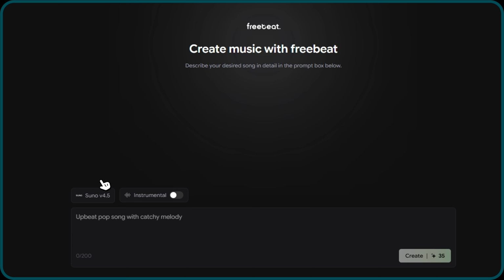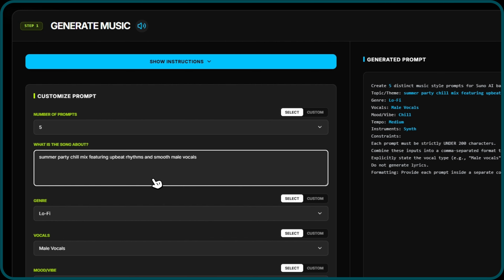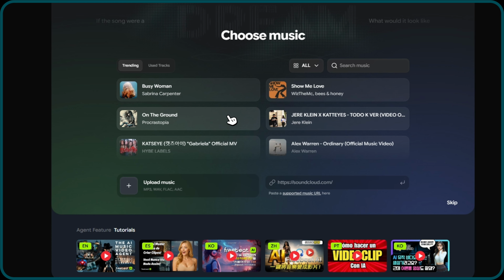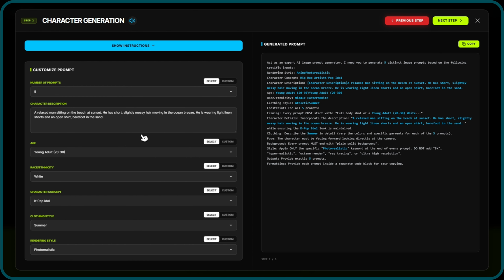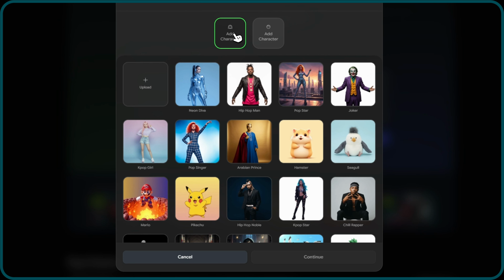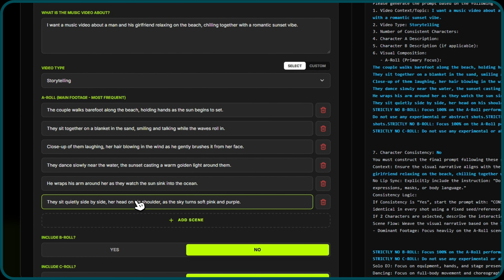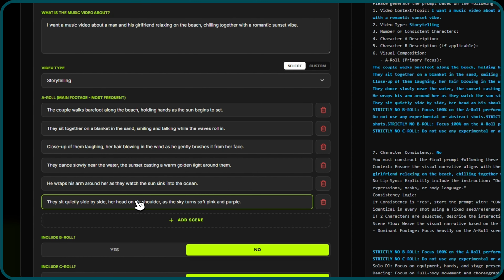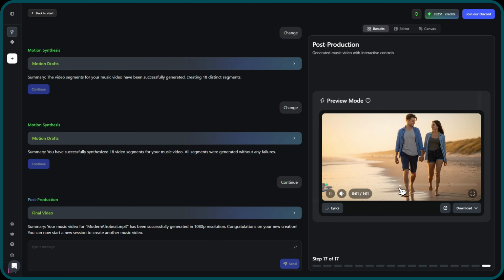Freebeat AI Can Turn Any Song Into a Music Video This Fast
Create AI Music Videos ➜

Create professional-quality music videos in minutes using FreeBeat AI's new Music Video Agent! In this tutorial, I walk you through the entire workflow

Code ➜  Edge